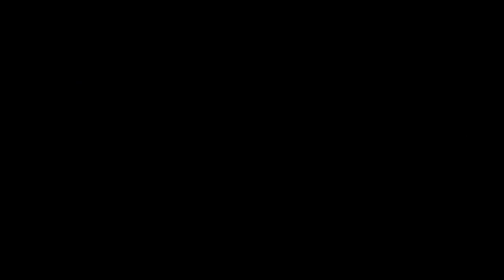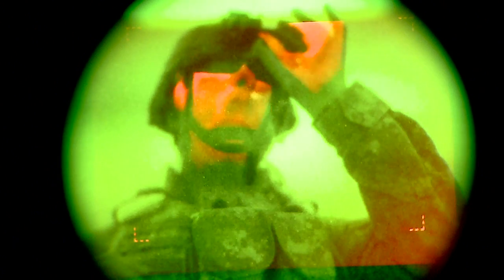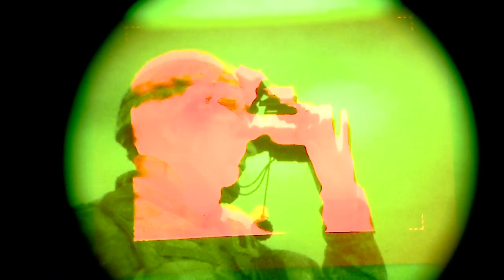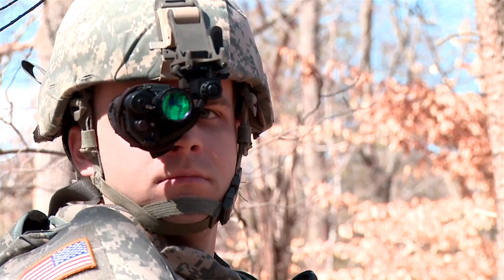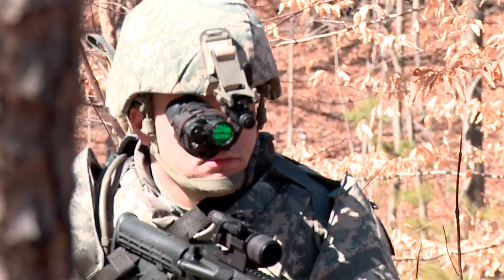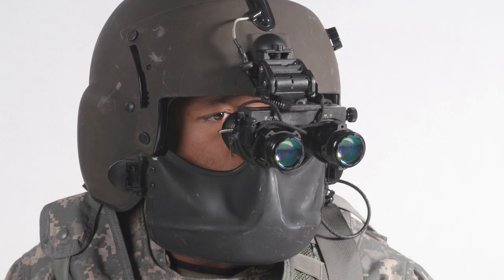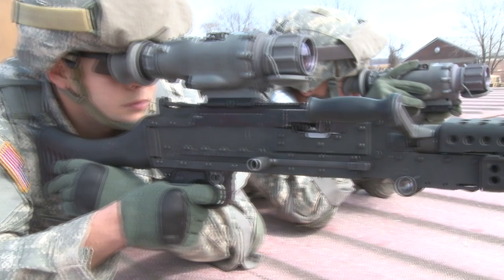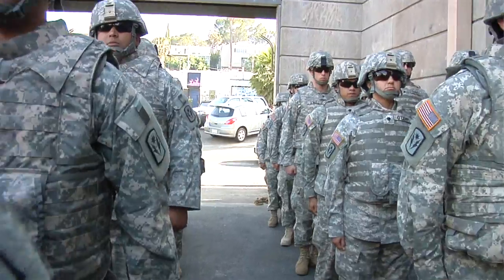Project Manager Soldier Sensors & Lasers Overview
PM SSL provides Soldiers with improved lethality, mobility, and survivability in all weather and visibility conditions. Soldier-borne sensors and lasers enhance the Soldier's ability to see in all battlefield and lighting conditions, to acquire objects of military significance before the Soldier is detected, and to target threat objects accurately for engagement by Soldiers or guided munitions. These systems provide critical, on-the-ground direct support to U.S. forces.

Product Manager Soldier Maneuver Sensors (SMS) provides Soldiers with products for enhanced vision, improved targeting, and greater lethality.

Product Manager Soldier Precision Targeting Devices (PM SPTD) develops and fields systems that accurately locate and designate targets for engagement with precision munitions.